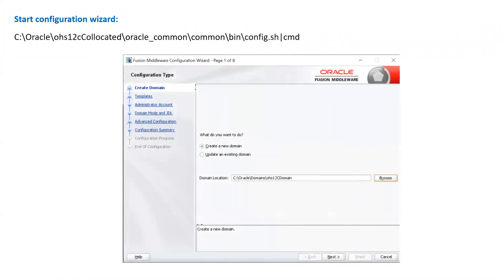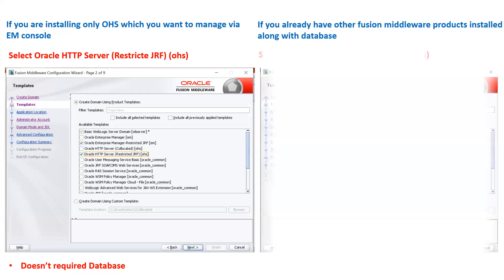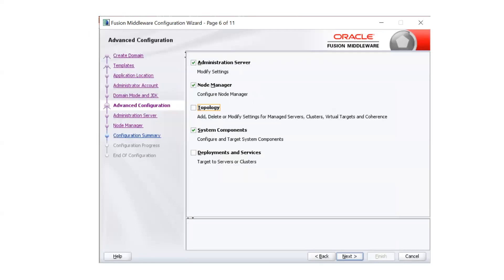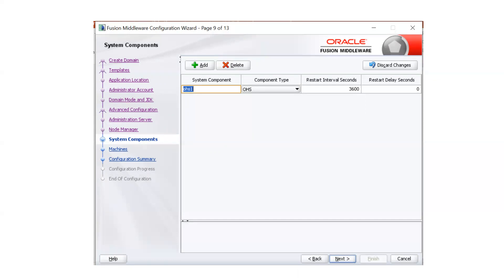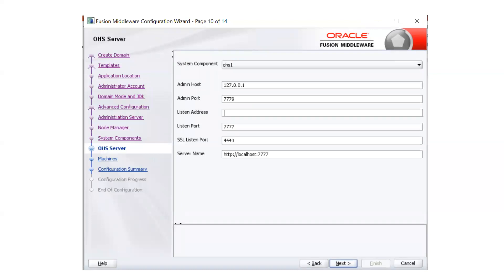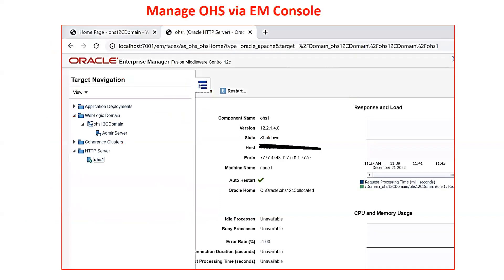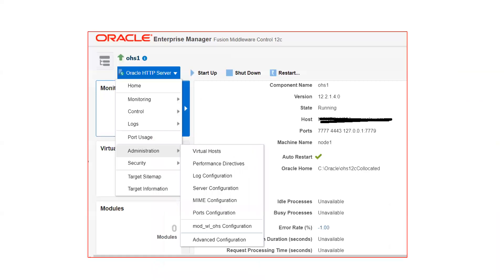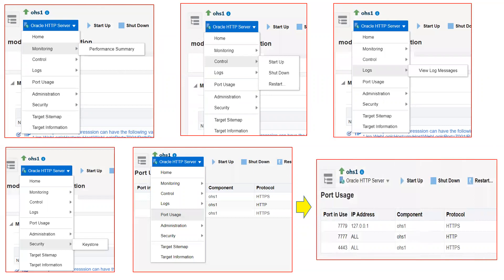OHS Standalone and Collocated mode: Domain in in Collocated Mode - OHS (Http server) Part 4